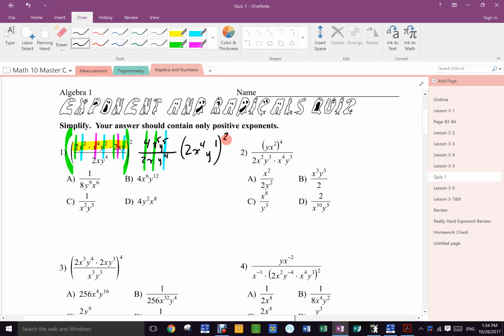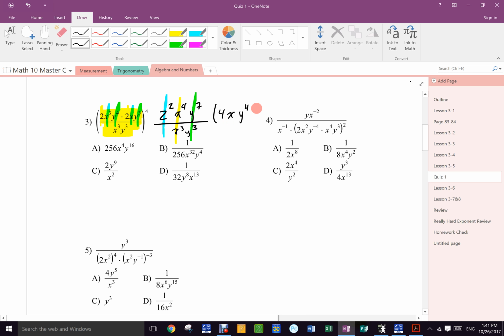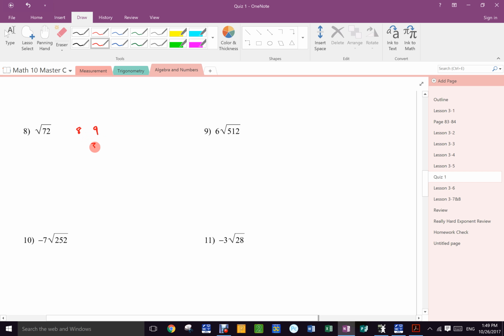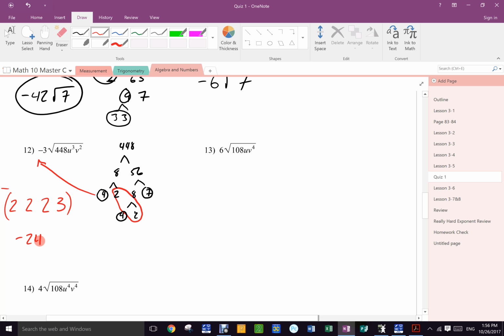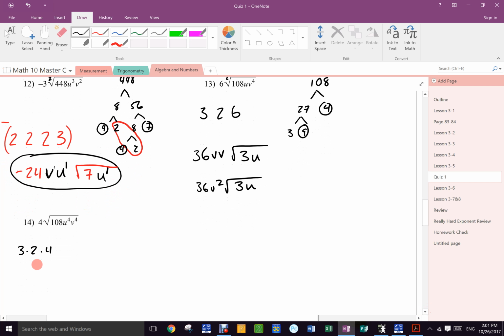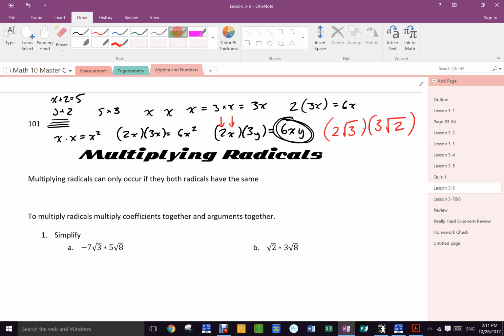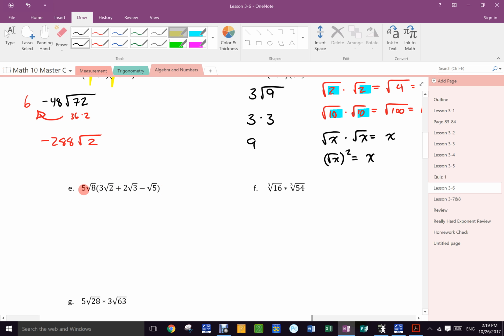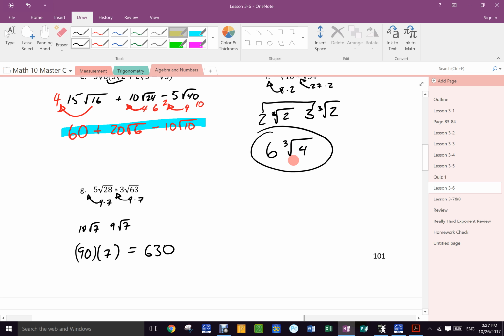Oct 26 Block C Multiplying Radicals